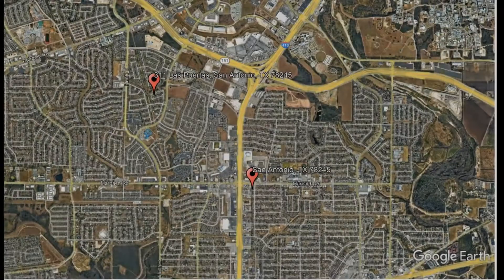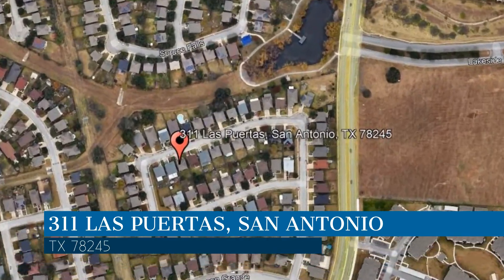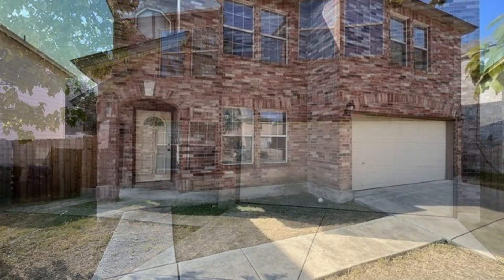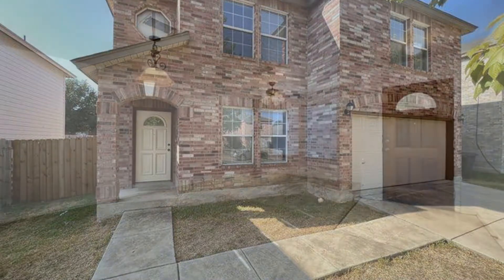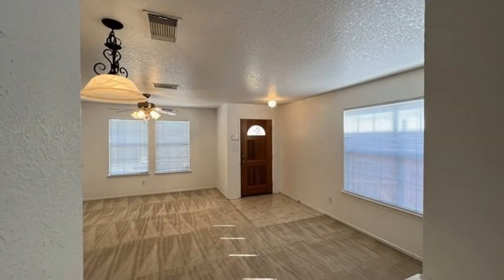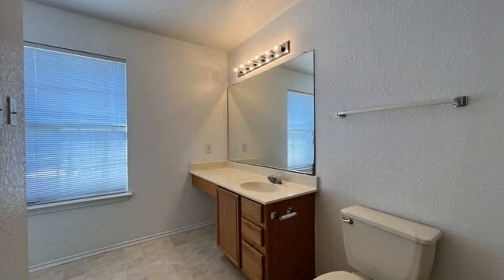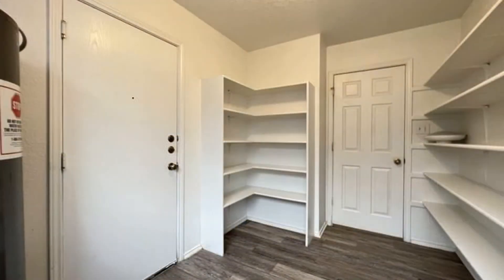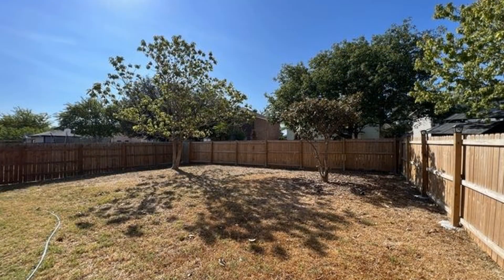San Antonio House for Rent 4BR/2.5BA by San Antonio Property Management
This house in San Antonio, Texas features 4 bedrooms and a spacious living area with a ceiling fan. There is a separate dining room with large windows that let in tons of natural light. The eat-in kitchen offers a walk-in pantry, lots of cabinet storage, nice countertops, and access to the backyard. The master bedroom features a nice walk-in closet and an ensuite bathroom. The master bathroom includes a garden tub and a vanity sink. There is a nice backyard with a privacy fence--great for some outdoor activities. This home has easy access to loops 410 and 1604 and highways 90 and 151.